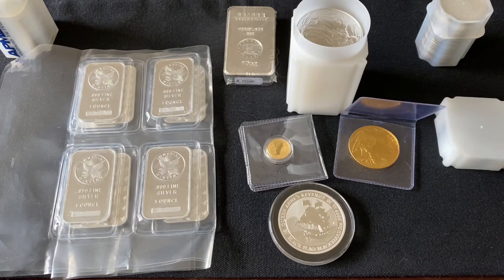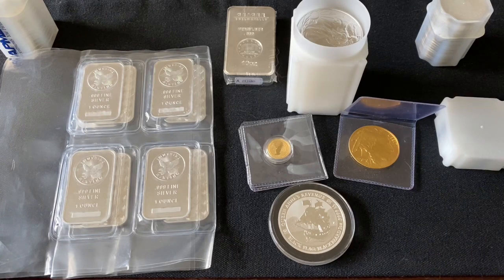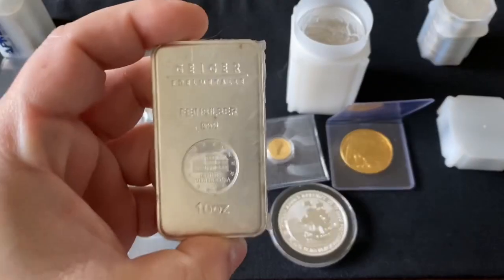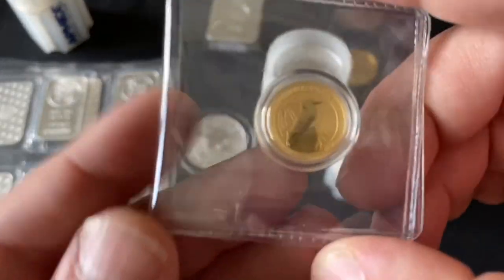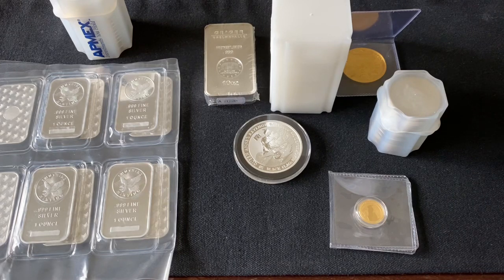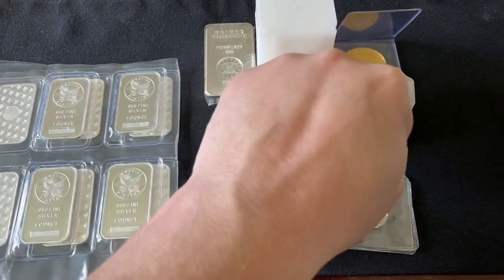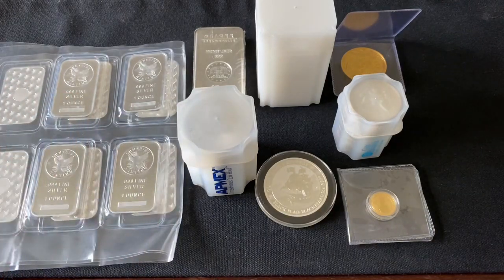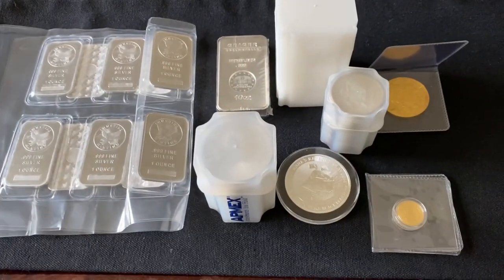How to Spend Your Initial $1000 On Precious Metals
How should you spends your first $1000? $1500? $2000? This video will help clarify what’s a good buy and give you a different perspective when buying. 2020 is a big year for Precious metals, with the increase in demand and lack of supply for specific types of gold and silver it can be a very confusing time for new buyers. Make sure to watch the whole video as I explain what a good prices are for certain pieces.

✅ Robinhood FREE stock trading app, get a FREE STOCK just for signing up! $0 NEEDED!!